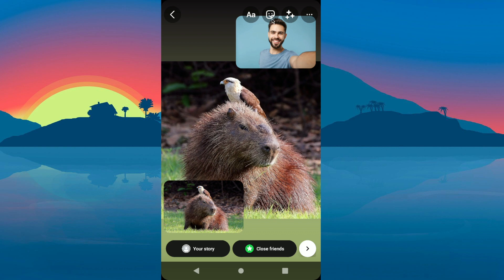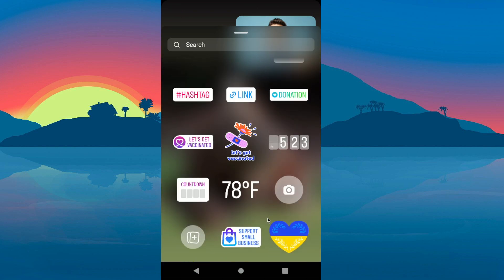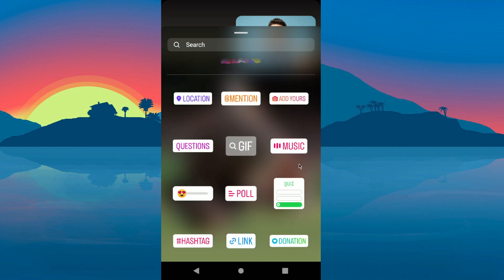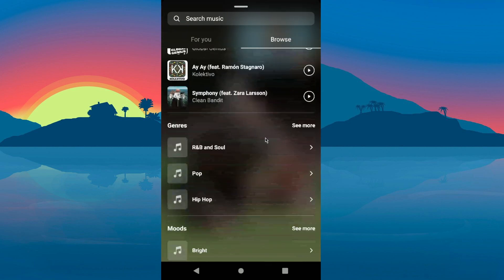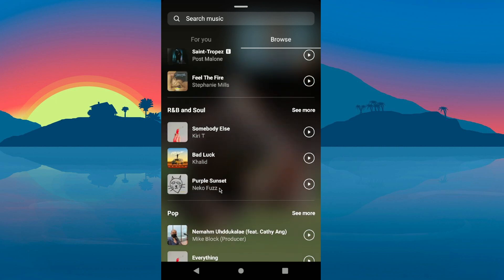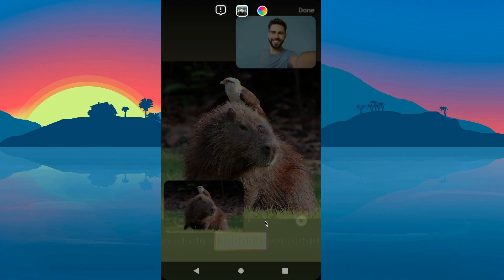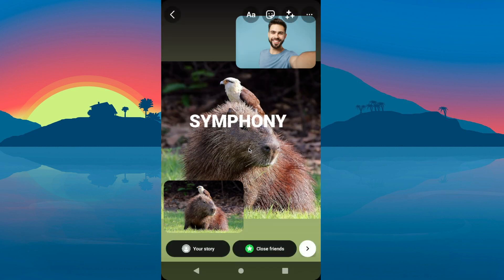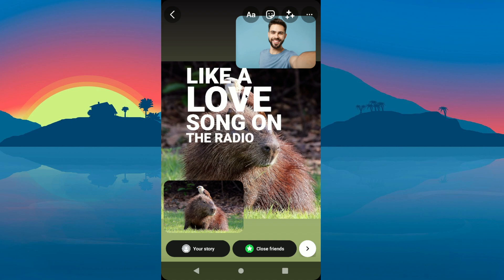How To Add Music To Instagram Story iPhone 2024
In today's video I will show you how to add music to instagram story iphone.